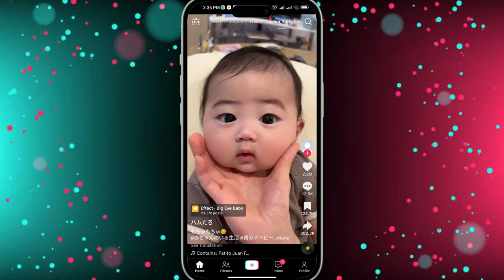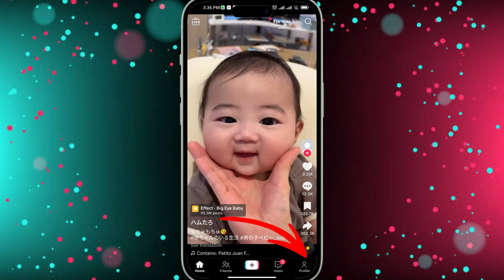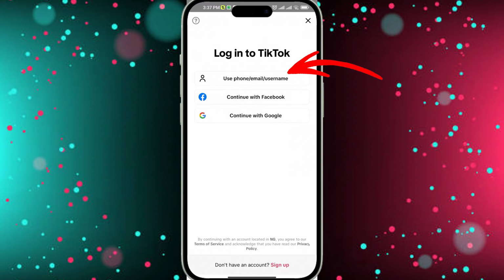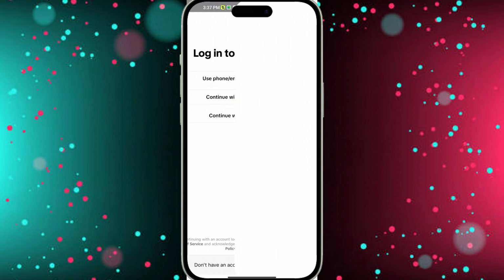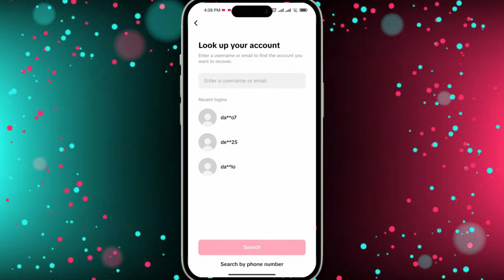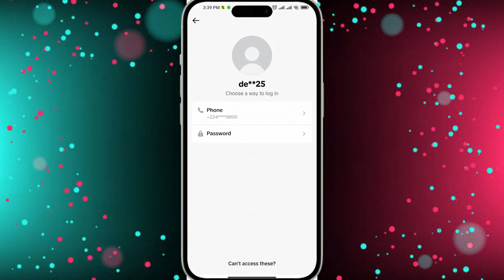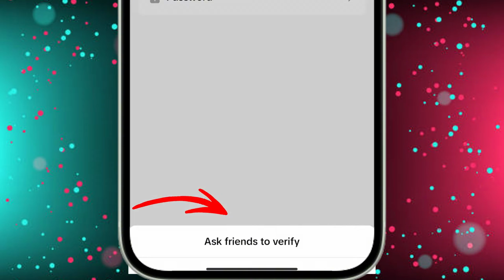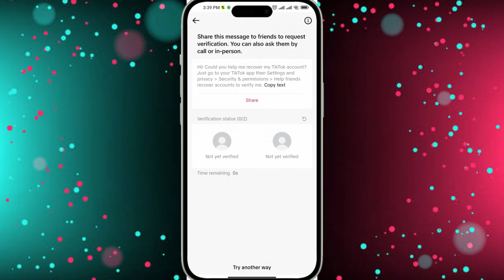How to Recover TikTok Account Without Email or Phone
This video tutorial explains in detail how to recover your tiktok account without email or phone, a common problem for many users.

We'll walk you through a simple and effective method for regaining access to your profile, even if you’re wondering how to recover your tiktok account if you forgot your email. This is the ultimate guide for getting your account back when traditional methods are no longer an option.

This unique process shows you how to recover your tiktok account with help of friend. We'll cover the exact steps you need to take to initiate the recovery request and how your friend can easily verify your identity. This is the perfect solution for anyone trying to figure out how to recover a tiktok account without email or password so that you can get back to creating content and connecting with your audience.

In this video, you'll see exactly how to recover your account on tiktok using this new feature. We'll show you what the process looks like from start to finish, so you'll be prepared every step of the way. By following these clear instructions, you'll learn how do you recover your tiktok account and prevent future lockouts. This method is a game-changer for account security and recovery.